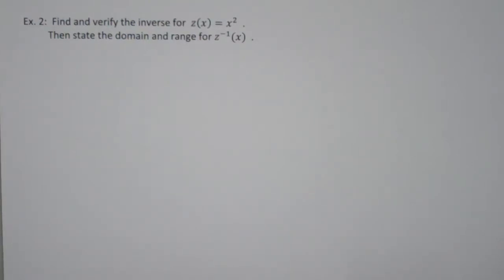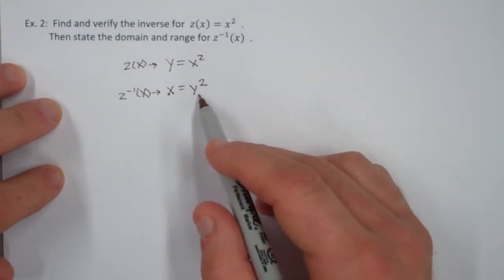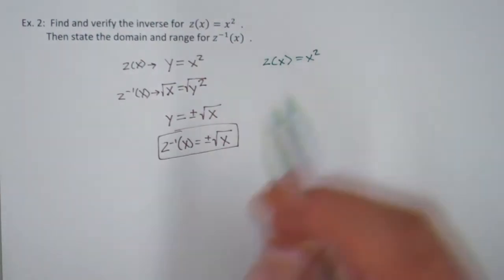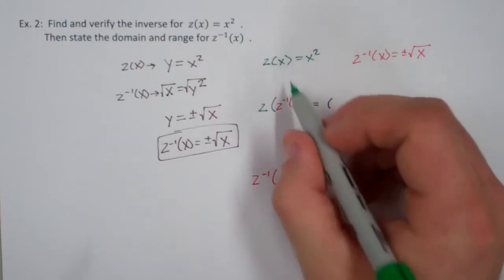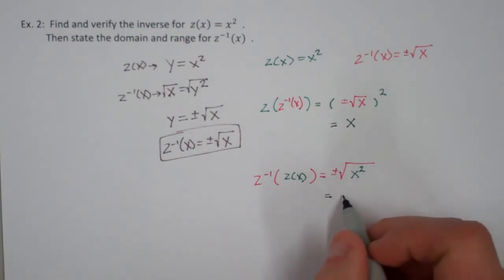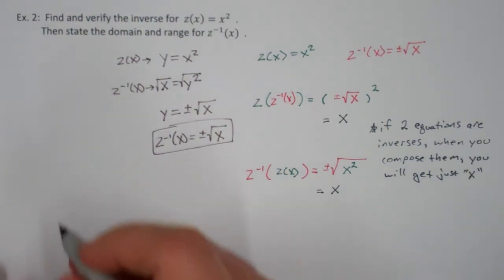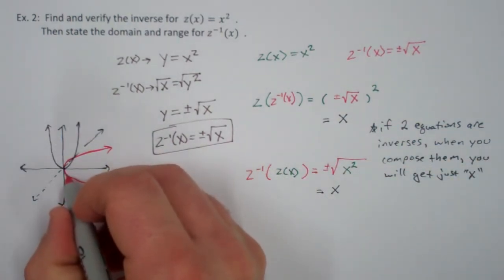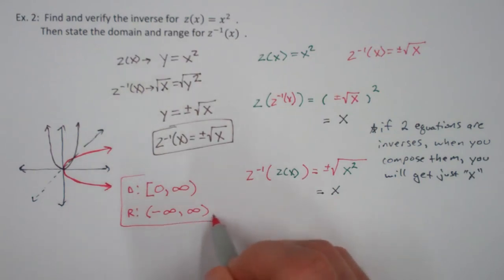9 FA Example 2